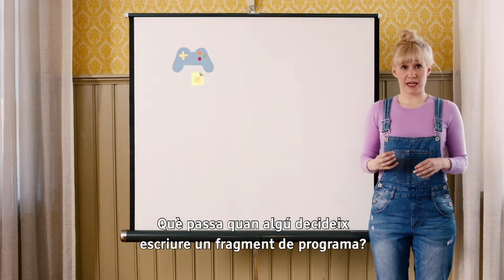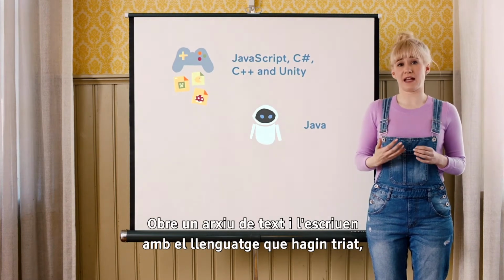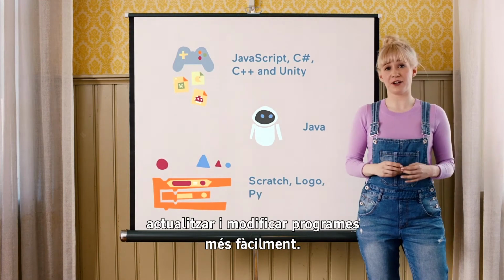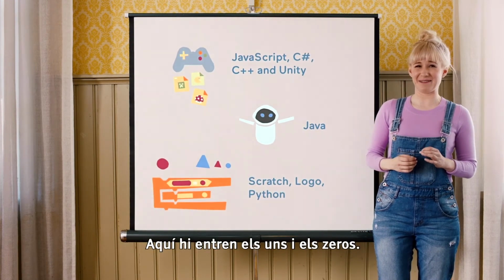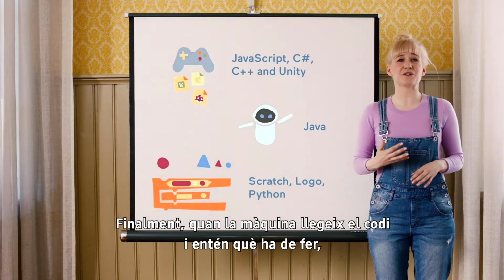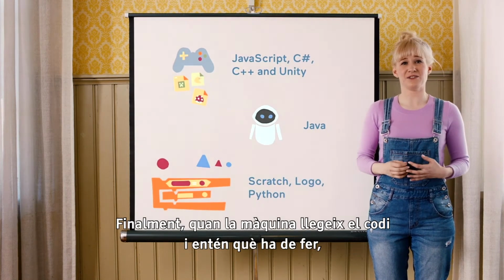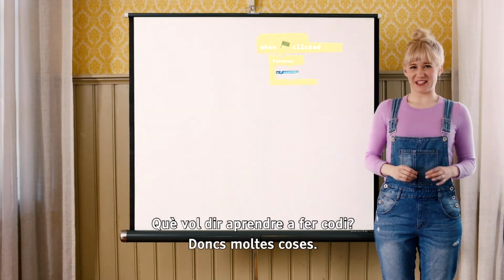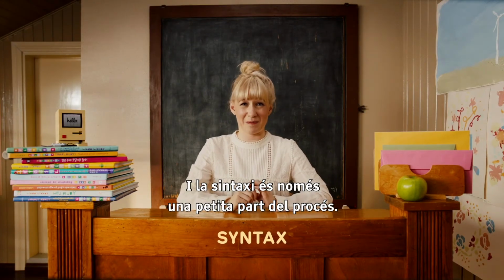Programa educatiu HelloMath! Episodi 4